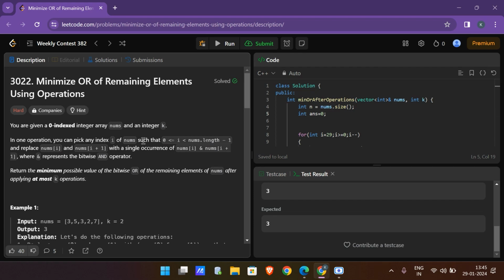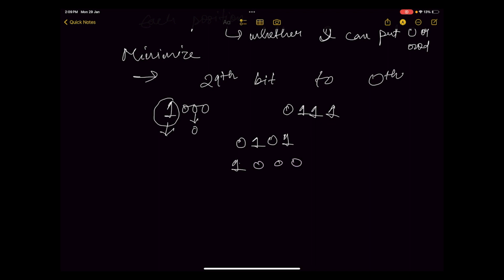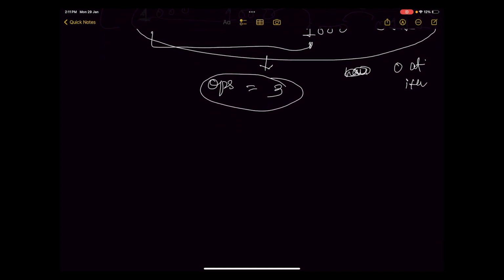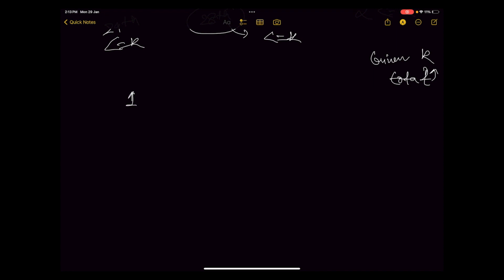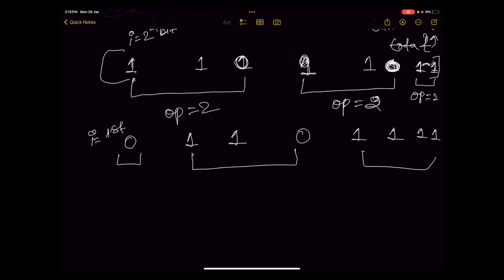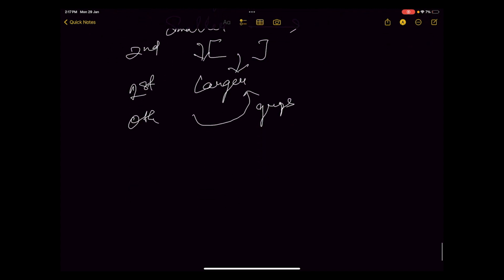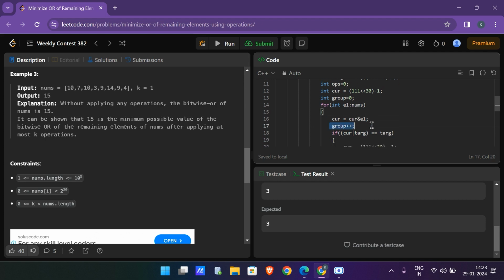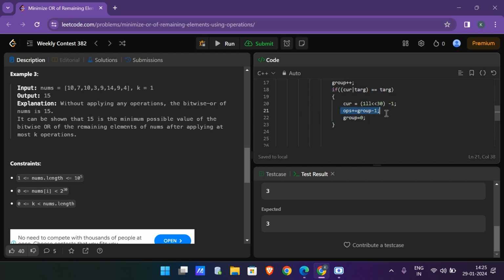Minimize OR of Remaining Elements Using Operations| LeetCode weekly contest 382| Problem 3022